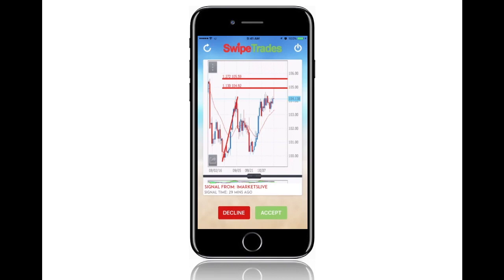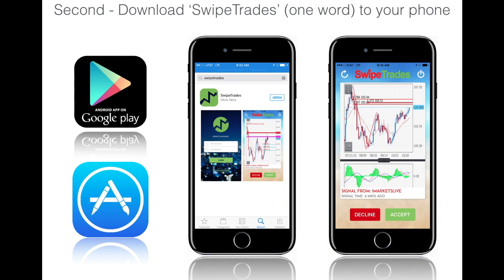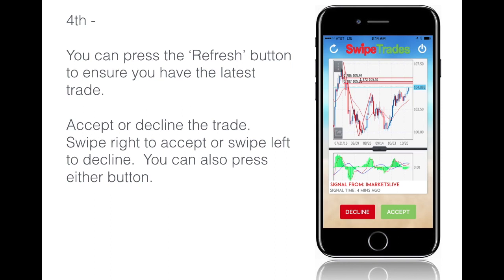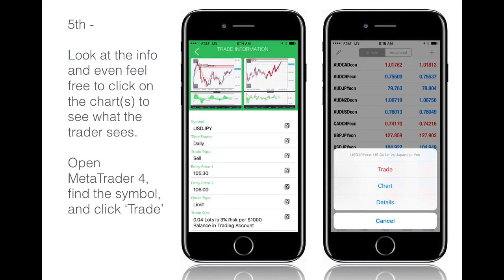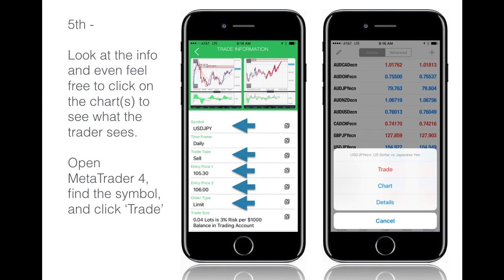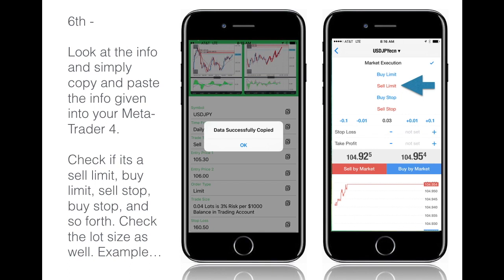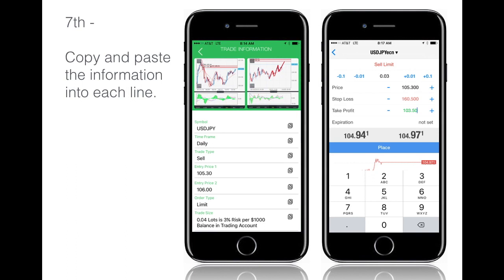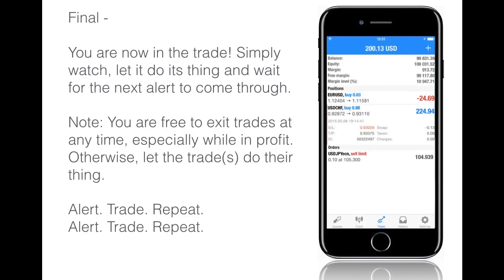Forex How To Use SwipeTrades